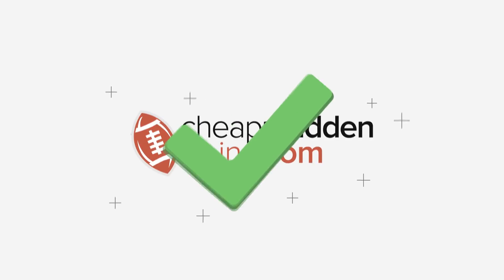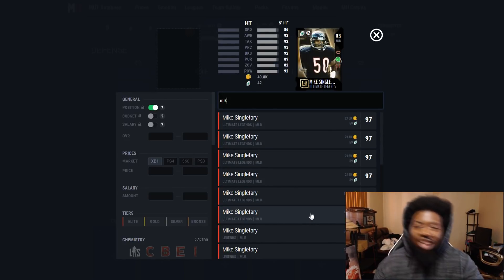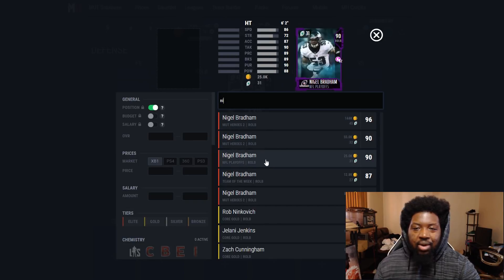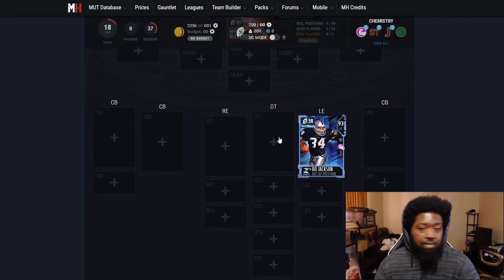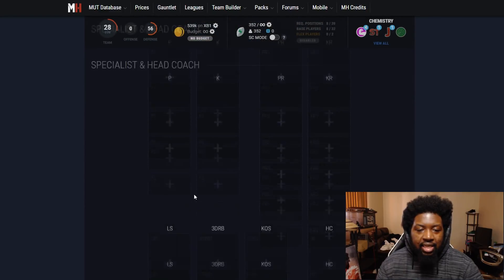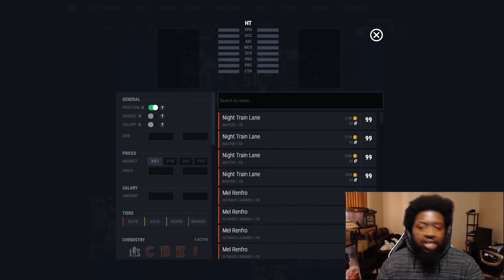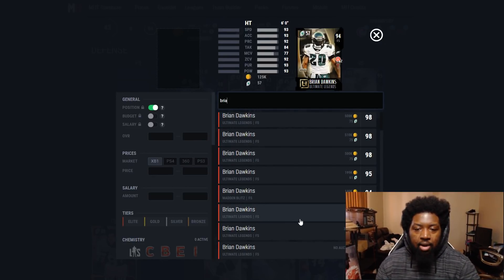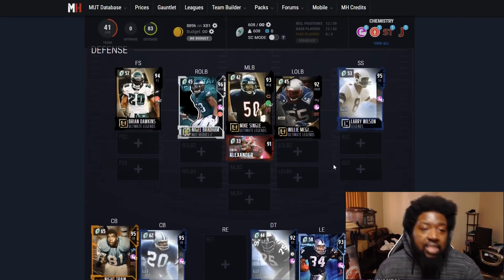Maxing Out The Most Important Defensive Chemistry | 1 Milliion Coin Team Builder | Madden 18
Twitch.com/Twitch_TheTexasBoy91